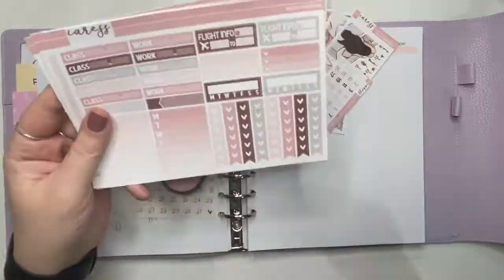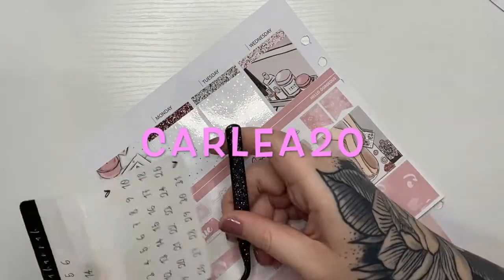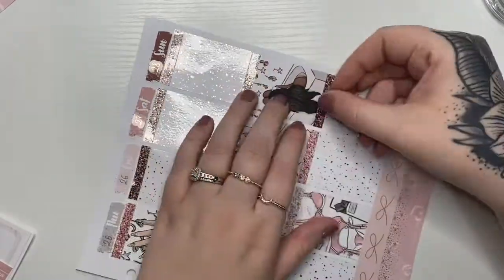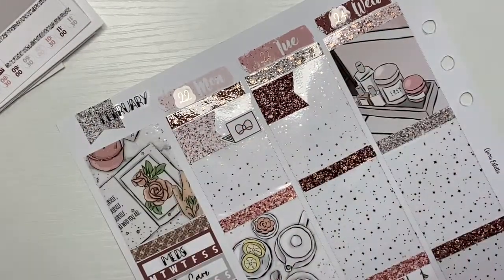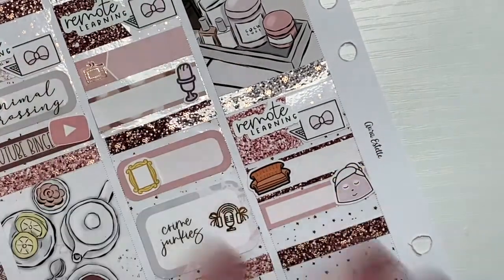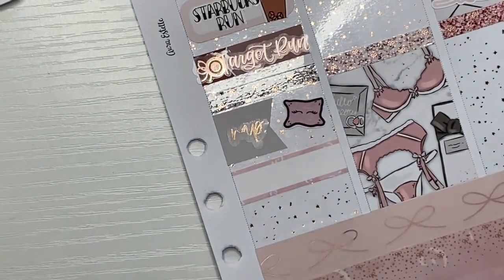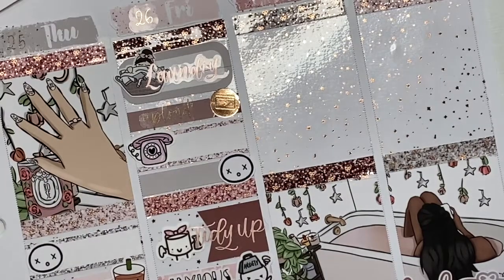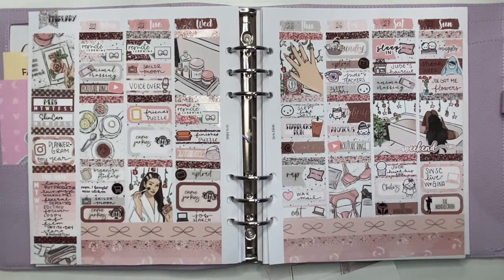Memory Plan with Me | Feb 22-28 2021 | Ft. Caress Press - Hello Gorgeous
PR CODES ||
Sassy Planner Co | CARLEA20

Craftea Planner Co | CARLEA15

PLANNER & INSERTS ||
Aura Estelle Cloud (lilac daydream) A5W
with Aura Estelle A5W weekly inserts :